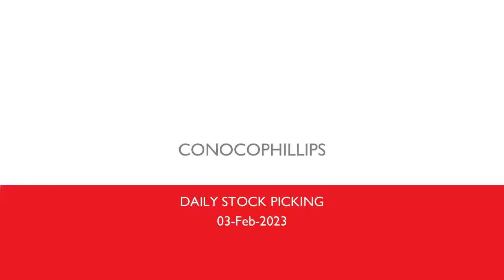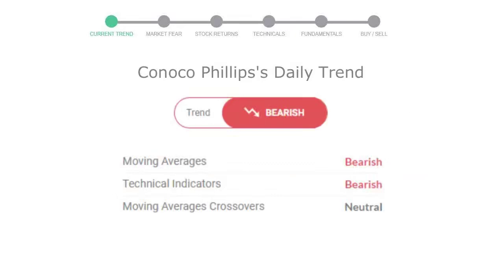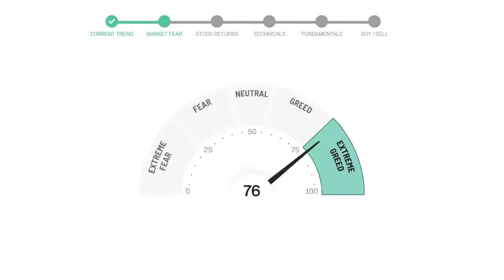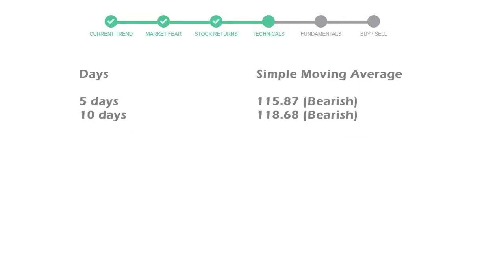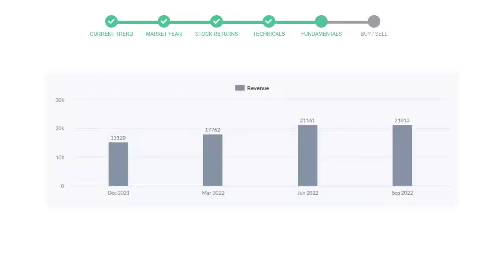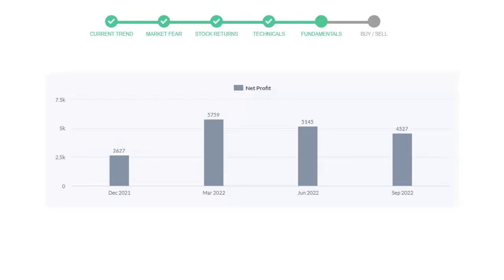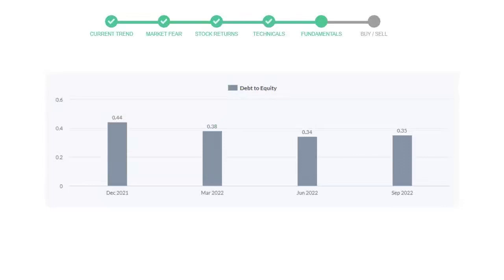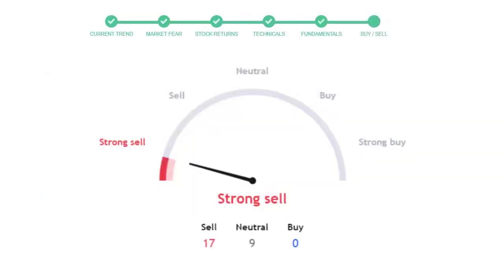ConocoPhillips Stock Analysis Today 03-Feb-2023 | COP Technical and Fundamental Analysis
This video will educate you through the technical and fundament analysis of the stock ConocoPhillips. We will look at thre revenue of last 4 quarters of the company ConocoPhillips. We will also see the net profits and debt to equity ratio in the recent quarters. We will check ConocoPhillips technical analysis and check how is ConocoPhillips performing in the current market.